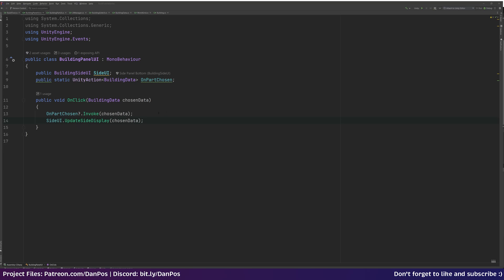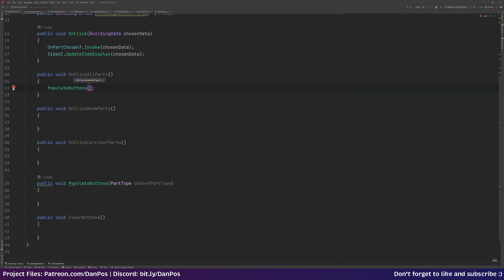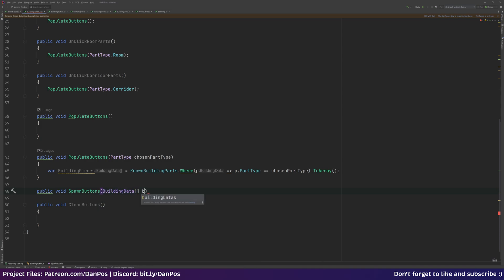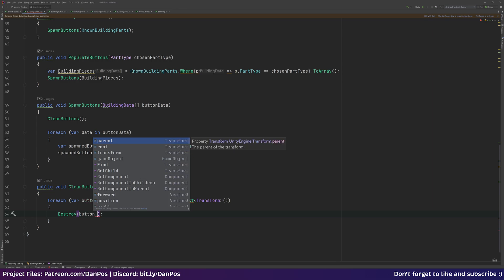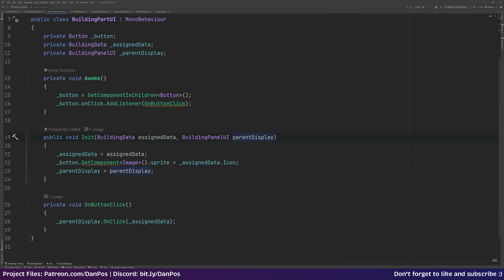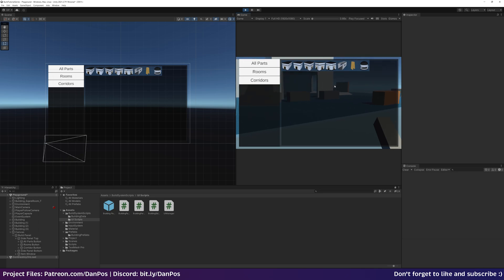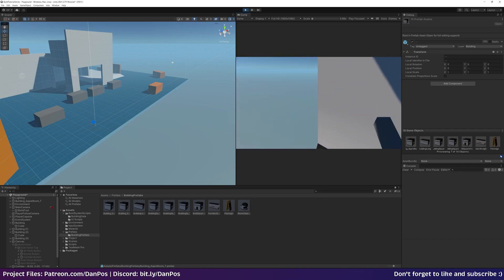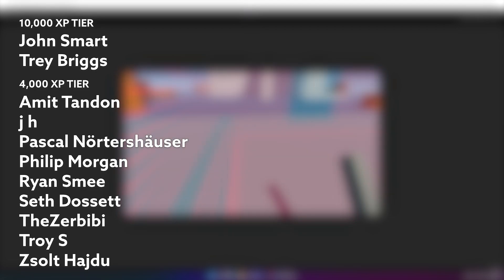Unity Base Building Tutorial - Episode 5 | Finishing Up The UI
DISCORD NOTE: Since filming this series I have shut the Discord down, if you'd like help feel free to comment and I will try my best to get back to you.